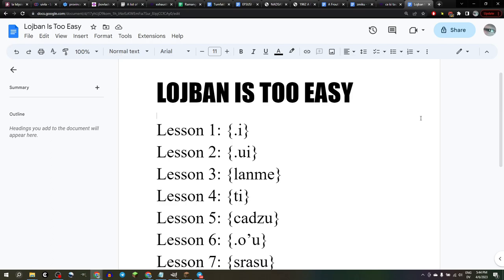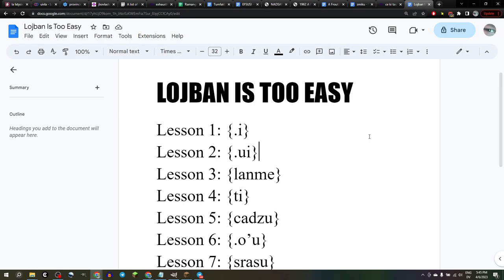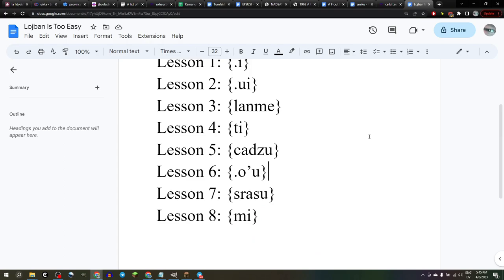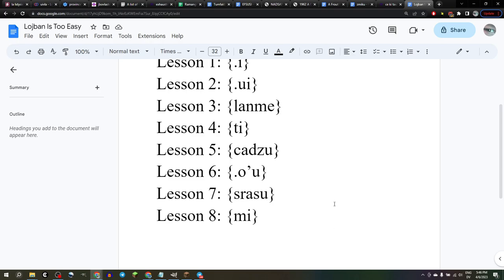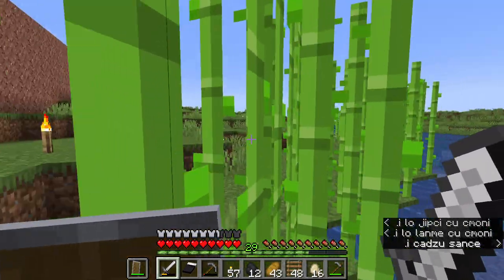Lojban Is Too Easy, Lesson 8: {mi}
In this lesson just more verb stacking practice mostly as we learn a second pronoun, {mi}, "I/me." Less grammar already, phew! We'll be done with all the basic grammar in like a dozen more words probably.